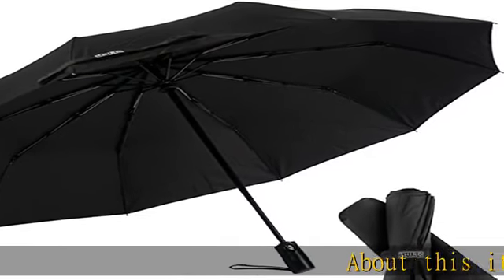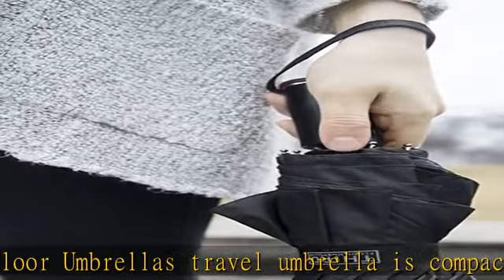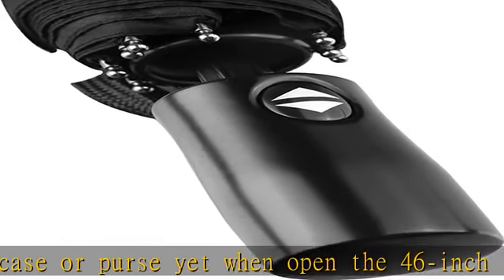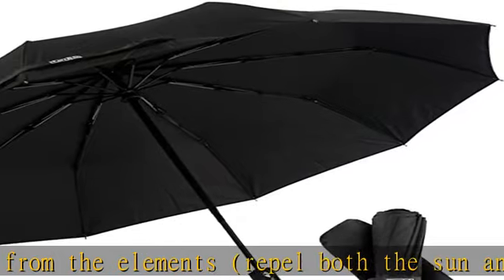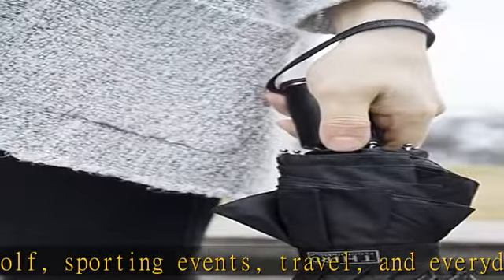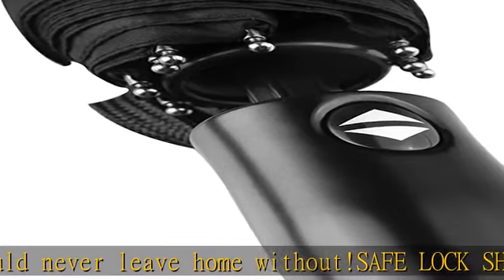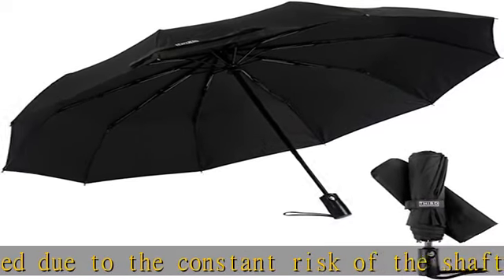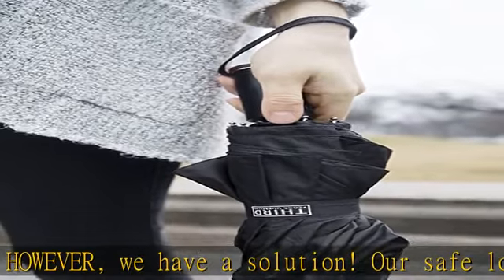Third Floor Umbrellas Compact Lightweight 46 Inch Automatic Open and Close 210T Teflon 10-Panel Fol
Third Floor Umbrellas Compact Lightweight 46 Inch Automatic Open and Close 210T Teflon 10-Panel Folding Sturdy Travel Windproof Umbrella with Safe Lock Shaft